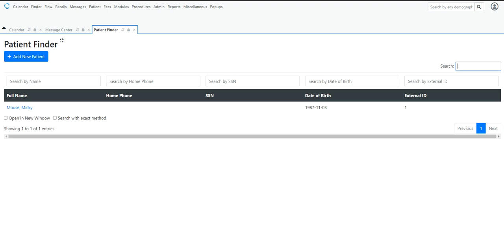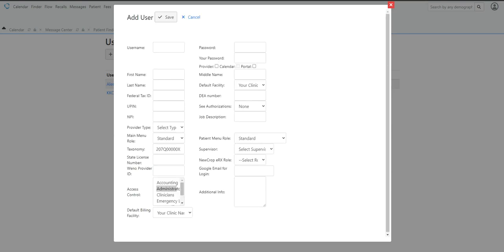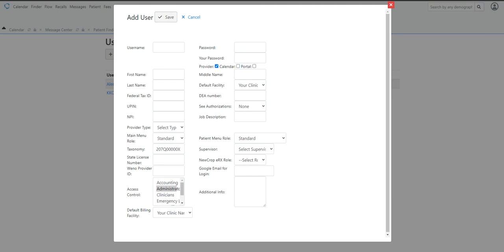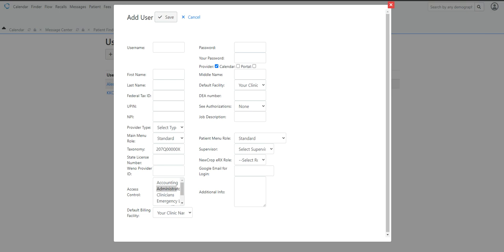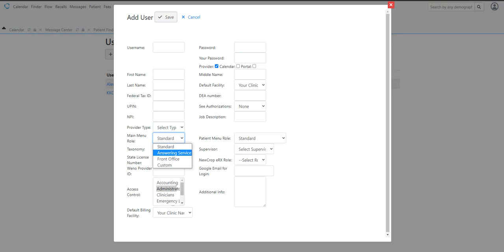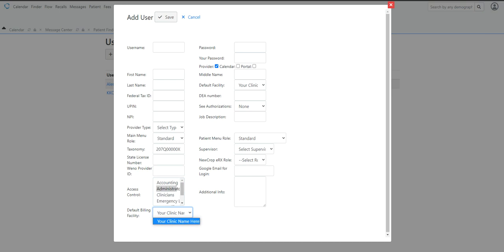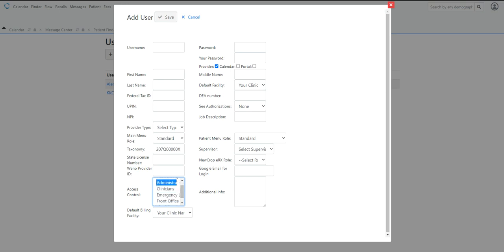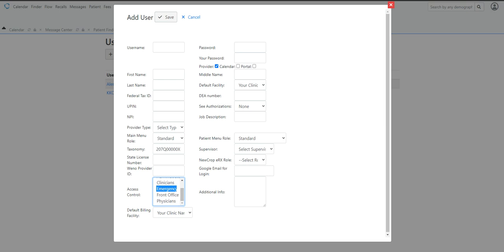How to add a user to v7 OpenEMR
This is brief explanation of how to add a user to OpenEMR